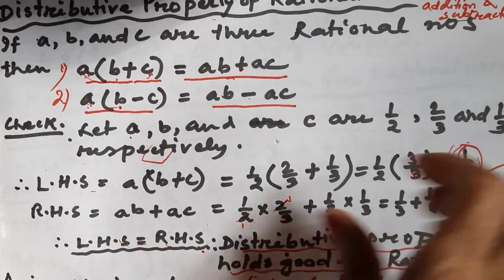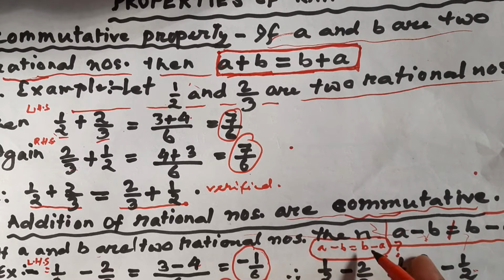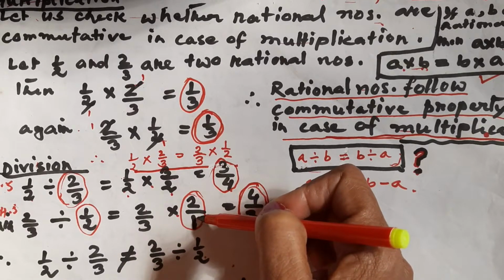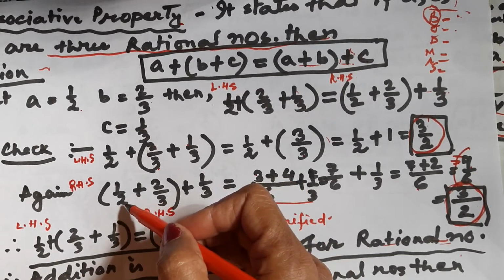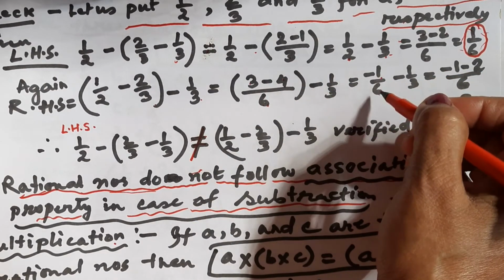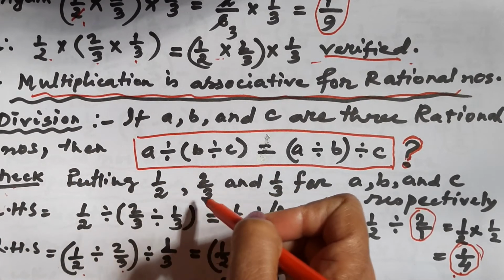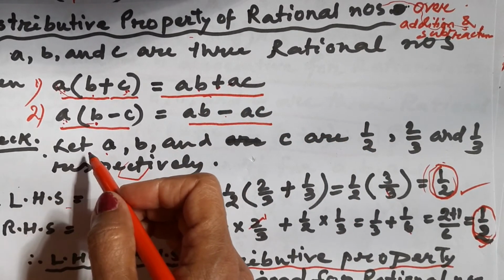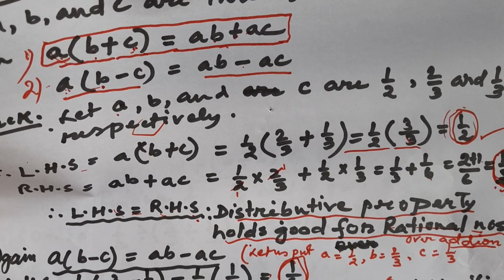PROPERTIES OF RATIONAL NUMBERS Class 8 CBSE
,Properties of Rational Numbers,class 8th ,CBSE,NCERT,.This video contains complete explanation of properties of Rational Numbers like Commutative property,Associative property,and Distributive property.I hope this video will be very helpful to the students like the paid channel. I am thankful to almighty to provide such a wonderful social platform through you tube to provide service to the needy people.Iam also thankful to the people who are watching my video and motivating me to continue my channel.